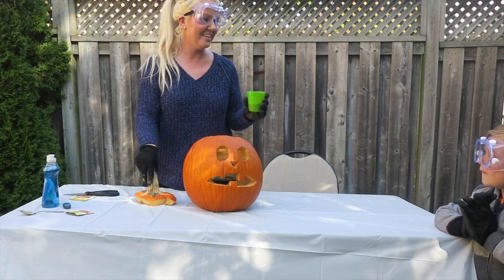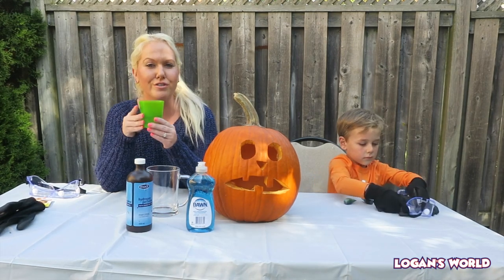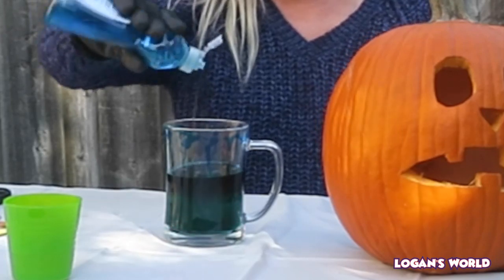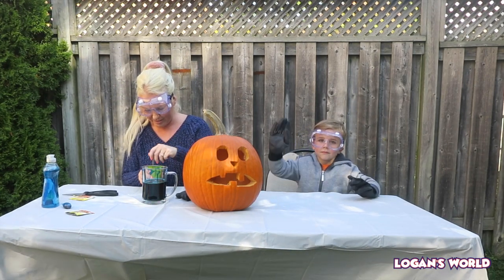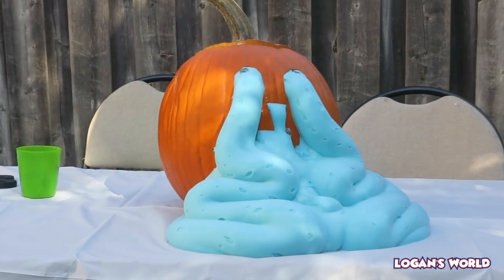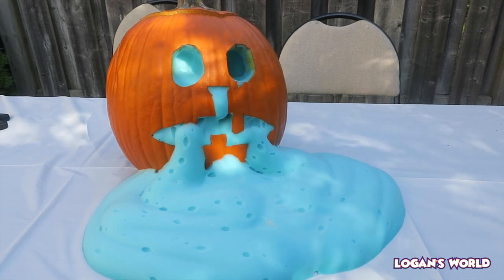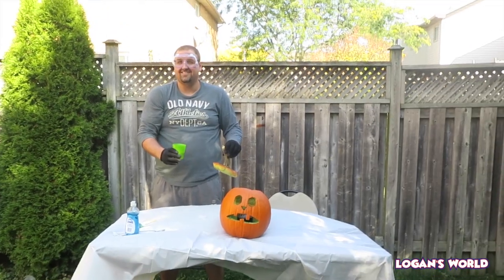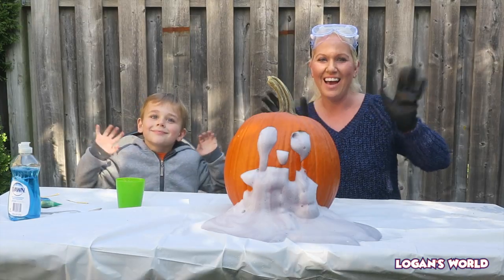Elephant Toothpaste Science Experiment | Halloween Edition!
We tried the ELEPHANT TOOTHPASTE SCIENCE EXPERIMENT using a pumpkin for HALLOWEEN!
This is a super easy experiment and the ingredients you need are;
-gloves
-saefty googles
-dish soap
-hydrogen peroxide
-food colour (optional)
-warm water
-dry yeast
and a carved pumpkin if you want to do HALLOWEEN EDITION